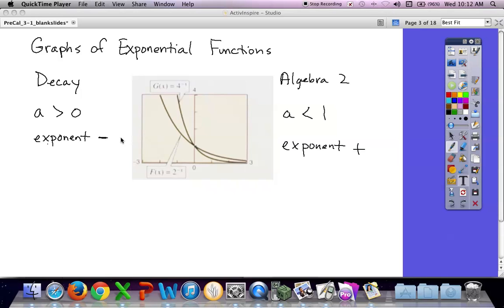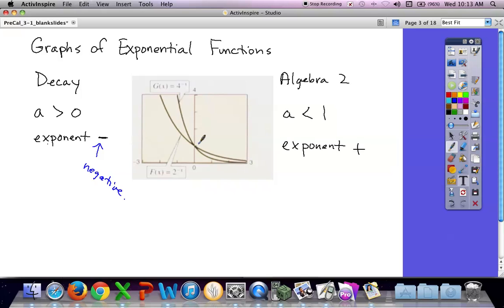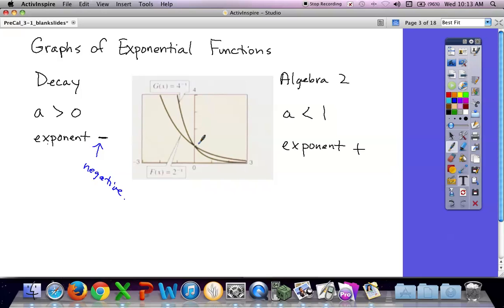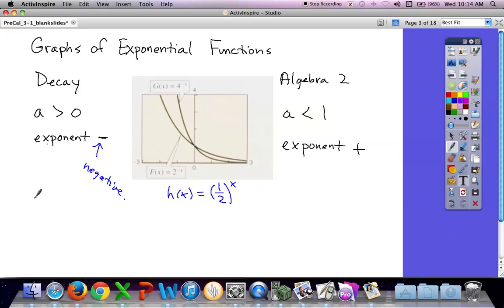PC 3 1 3